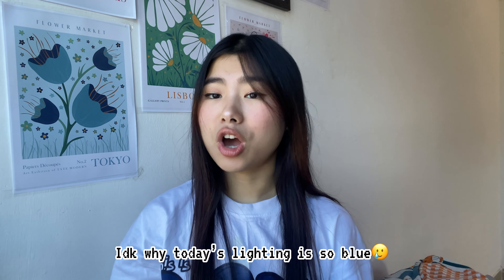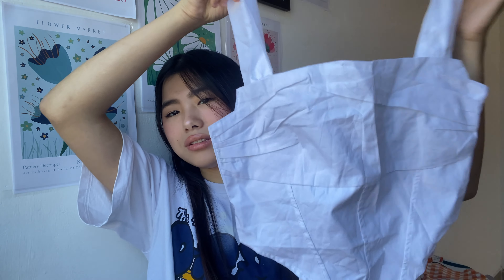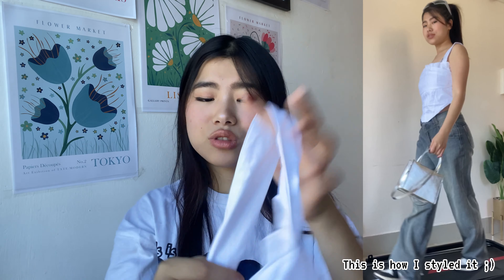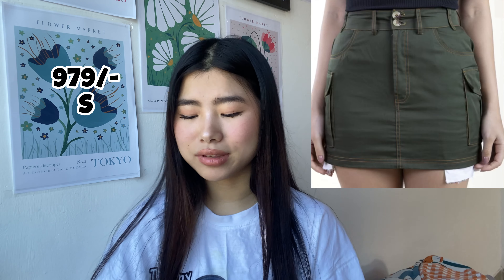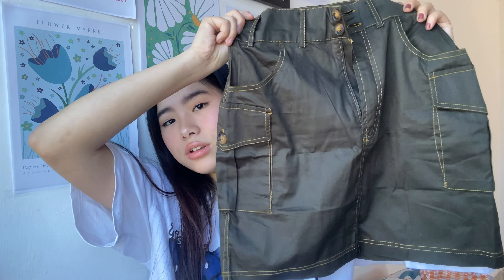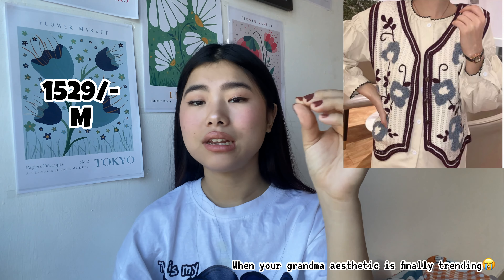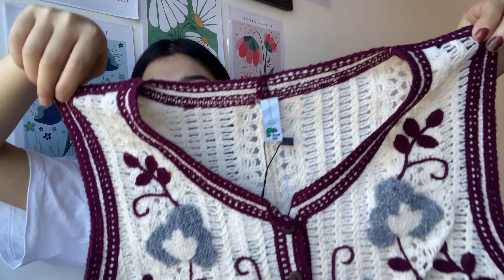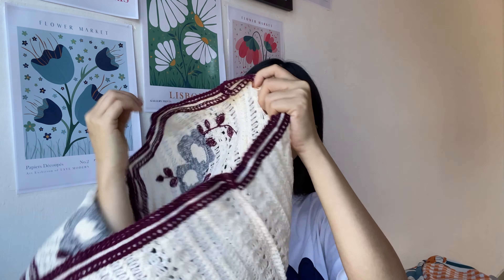I BOUGHT IT,so you don’t have to😩a real clothing inspection 😌,honest review+here’s how I styled it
Sizes and prices are mentioned in the video.

1. Solid Corset Top

2. Ruffled Neck Front Open Top

3. Solid Long Sleeve Top

4. Korean Mini Skirt

5. Crochet Sleeveless Tie Up Top

6. Crochet Sleeveless Tie Up Top

7. Embroidered Neck Sweater